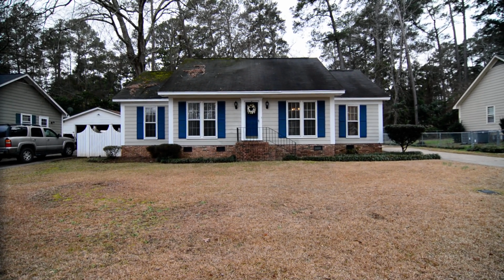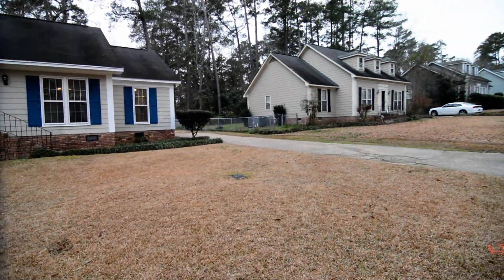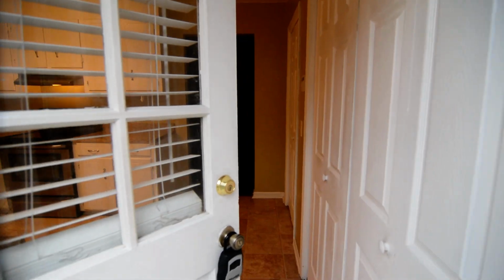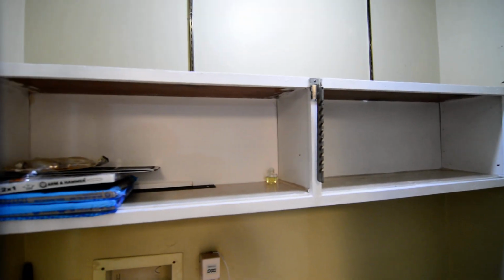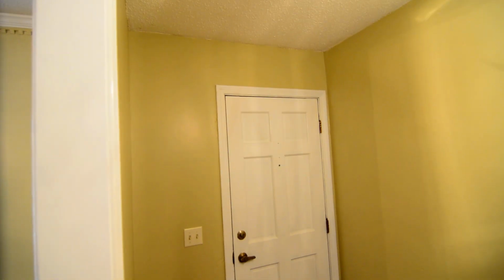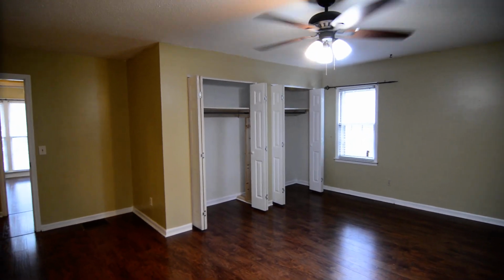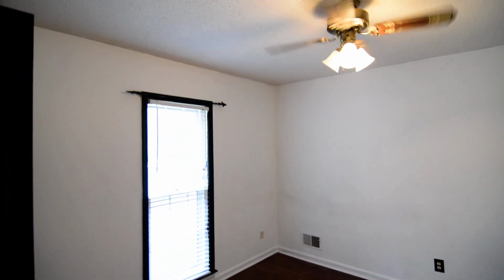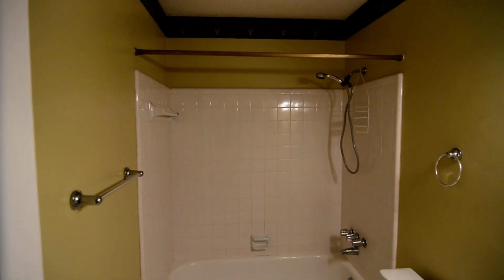112 Preston Hills Dr, Columbia, SC 29210 for rent Turner Properties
Charming 3 bedroom, 2 bath home in the Preston Hill neighborhood NW Columbia. Nice fenced in backyard detached deck and storage shed. Laminate hardwood flooring throughout except for kitchen and baths. Formal dining room off foyer has chair rail and crown molding. Large kitchen includes eat-in dining area with ceiling fan, refrigerator, stainless steel smooth-top stove and dishwasher, pantry, and laundry closet w/ full-size W/D hookups. Living room features a wood-burning fireplace, molding, and ceiling fan. Master bedroom has two closets and a full bathroom with tiled tub/shower. Two additional bedrooms and a 2nd full bath off the hall. Easy access to I-20 and I-26, Harbison Shopping, and Downtown. Excellent Richland 2 schools.